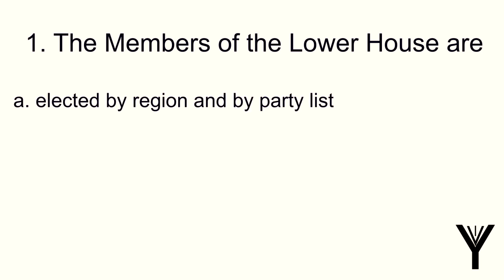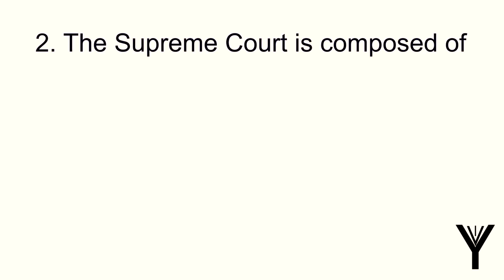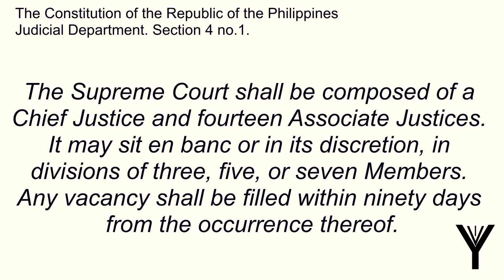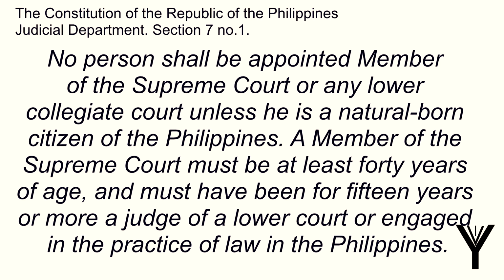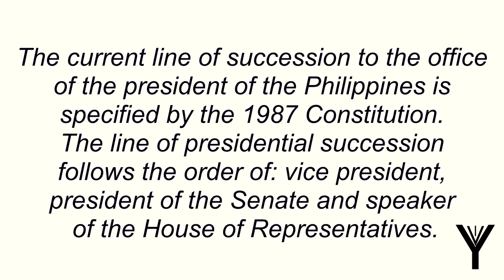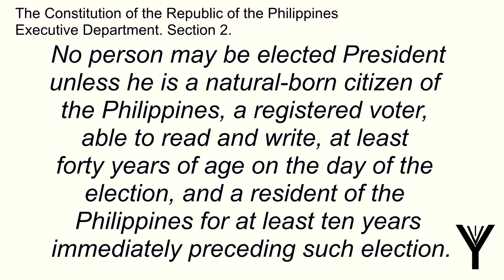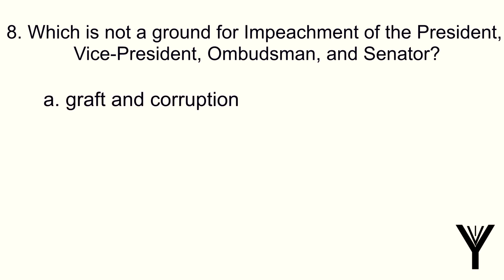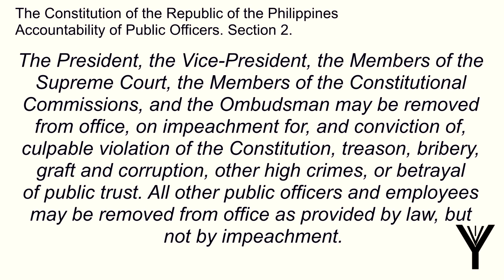CSE | Philippine Constitutions, General Information, Events| Reviewer with answer Part 2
I hope you guys enjoy and help a lot this video.

© All of these are taken from various online reviewers.

People are also searching for these keywords:
Practice test with answer
civil service exam
cse practice test
online reviewer
Civil Service Exam Reviewer
Civil Service Exam Review Practice Exercise
Civil Service Reviewer
Philippine Constitution
General Information and Events
Code of Conduct and Ethical Standards for Public officials and Employees based on R.A. 6713
peace and human rights issues and concepts
environment management and protection
general Information and current events
 latest and newly enacted laws and environmental issues
GENERAL INFORMATION for Civil Service Exam
Philippine Constitution Coverage
Philippine Constitution and RA 6713
CSE | Philippine Constitutions, General Information, Events test with answer | Part 1
CSE | Test with answer for Philippine Constitutions, General Information, Events| Part 1
CSE | Practice Test with answer for Philippine Constitutions, General Information, Events| Part 1
CSE | Philippine Constitutions, General Information, Events| Reviewer with answer Part 1